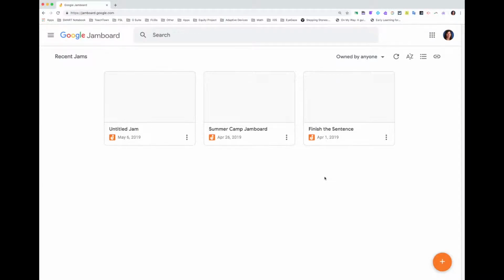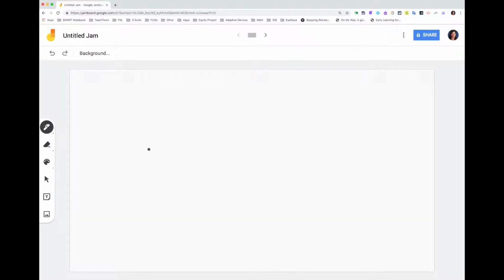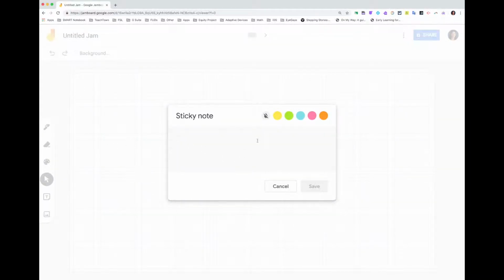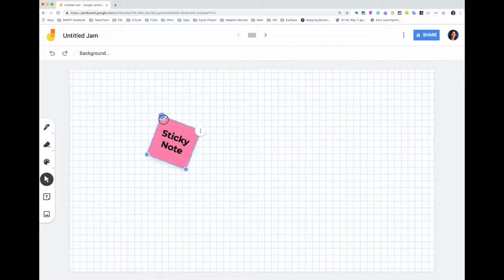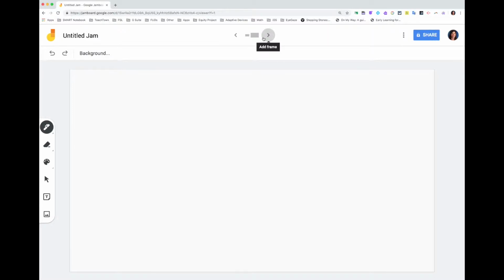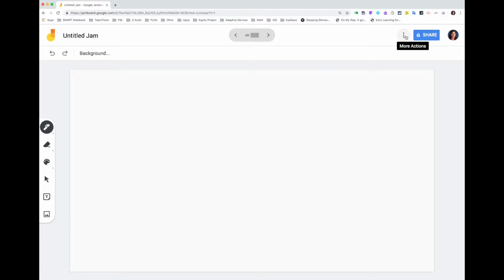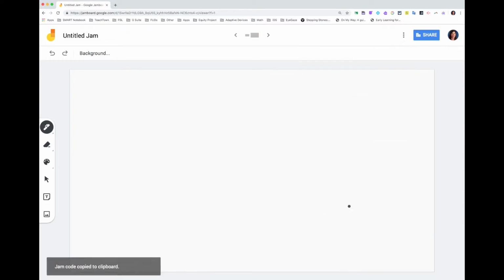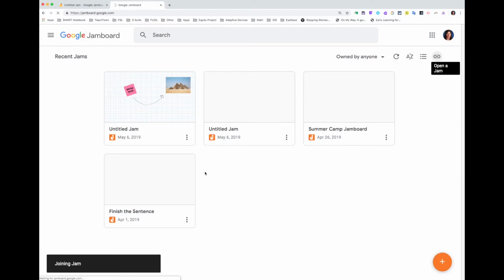How to Use Jamboard as an Interactive Whiteboard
Use Google Jamboard as an interactive whiteboard in your classes - no special hardware required. Of course, if you do have a touch-capable display/whiteboard, it works even better. It also works great with iPads (get the Jamboard app), touchscreen Chromebooks, etc. 'Regular' non-touchscreen devices work just as great as well!.